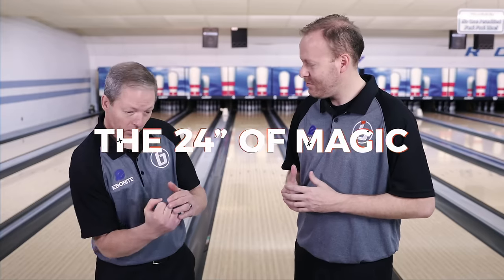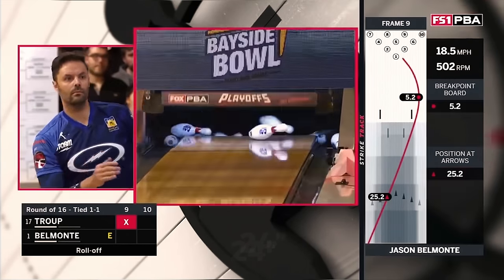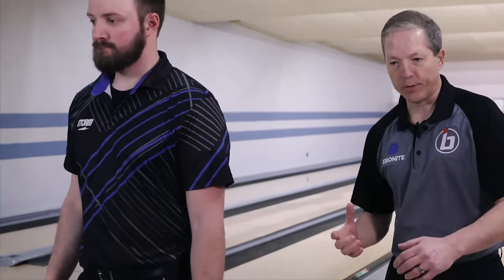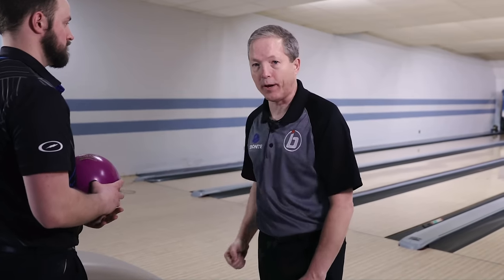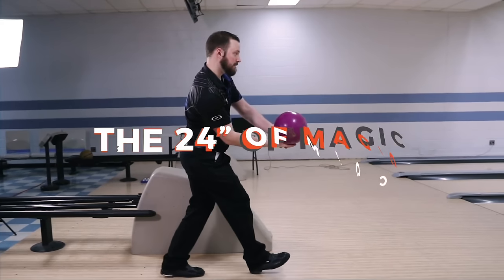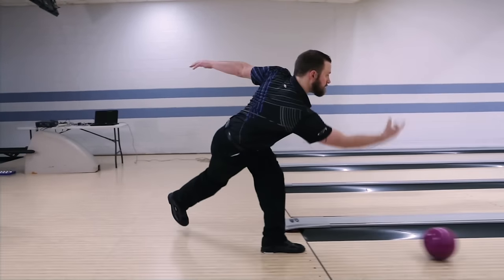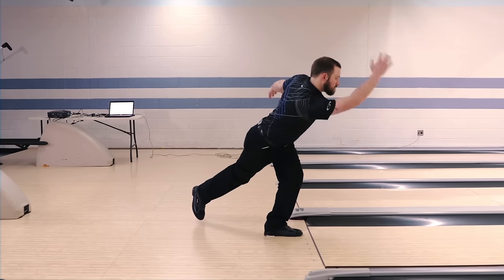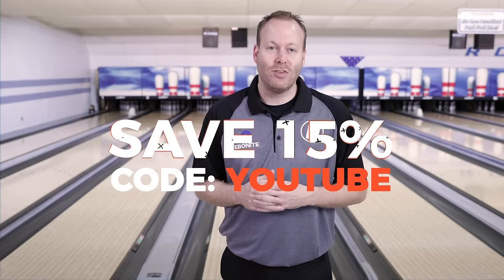Bowl Like a Pro! Bowling's Best Kept Secret. A Simple Tip to Improve Your Game.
• Mike Shady is a silver level certified bowling coach and a coach for Team USA bowling.
• In this learn to bowl video, Coach Shady shows you how to perfect your push away to achieve higher scores.
• Check back weekly for more informative tips to help you bowl better from coach Shady.
• Know it! Learn it! Live it!